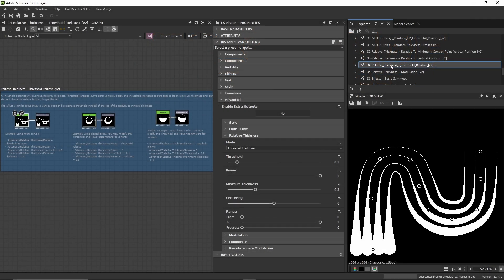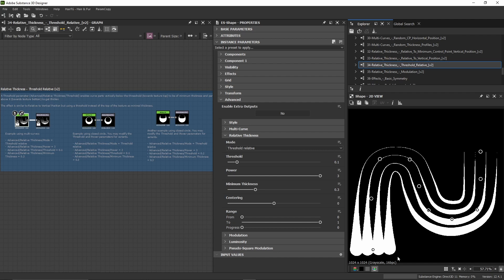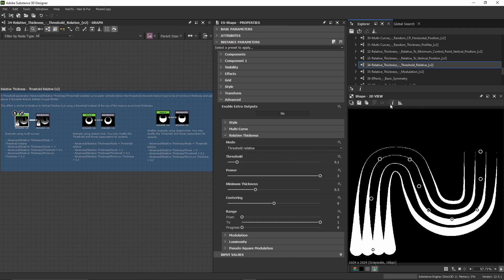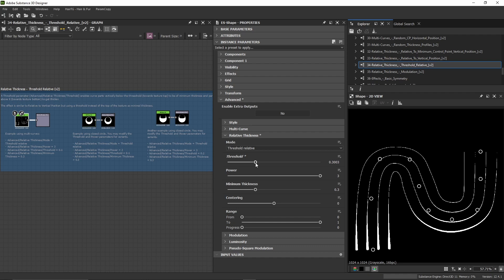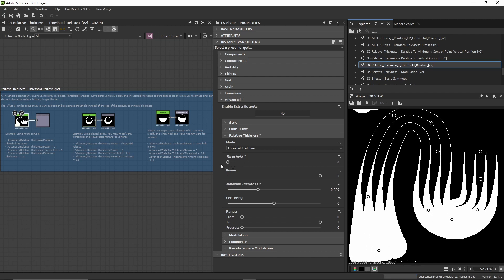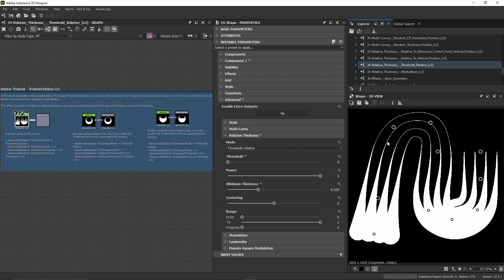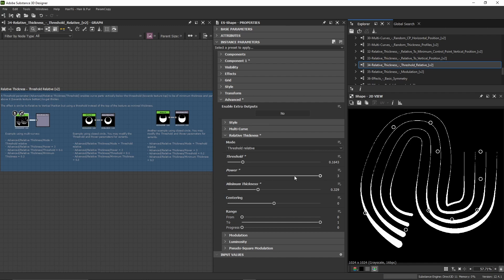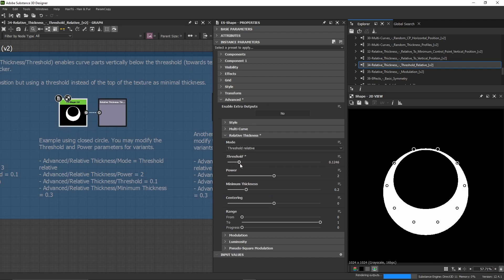ES-Shape Tutorial - 35 - Relative Thickness - Threshold Relative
ES-Shape enables to create shapes into Substance 3D hosts such as Painter, Sampler, Designer and third part hosts supporting Substance 3D such as Blender.

ES-Shape is free for evaluation and personal use, find more